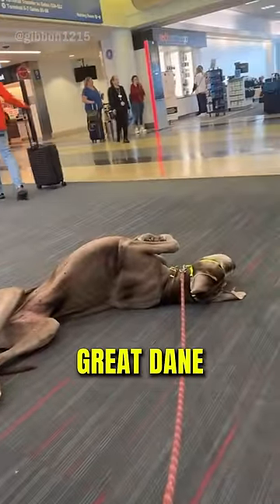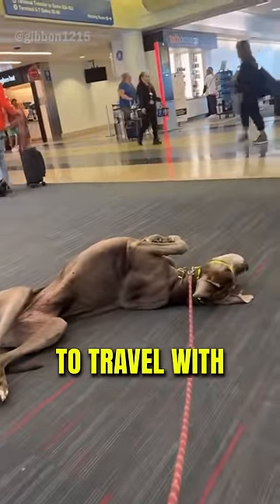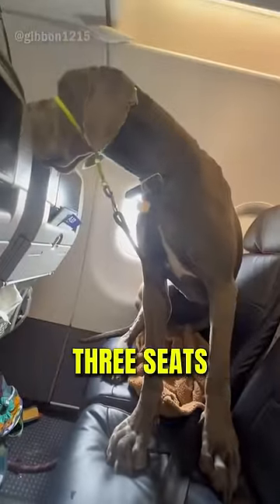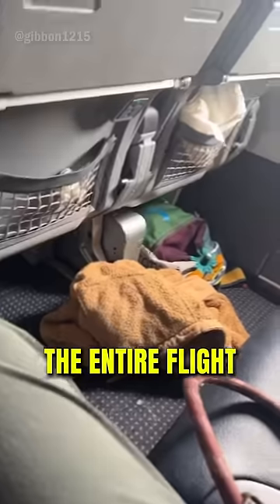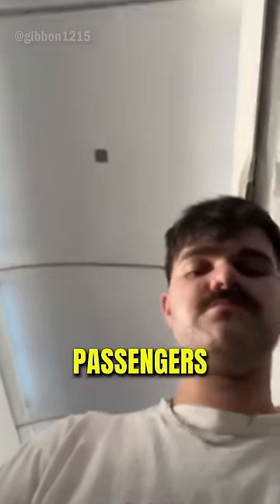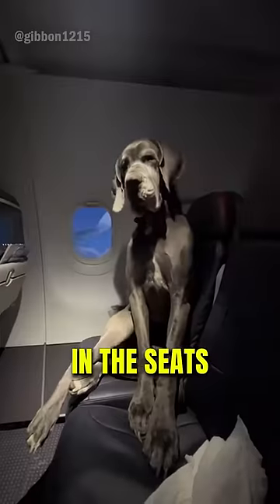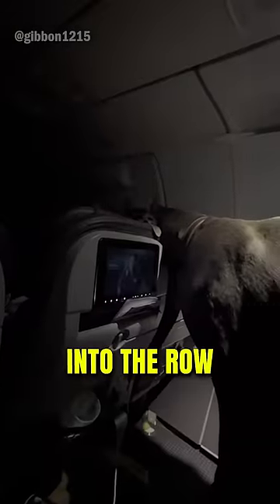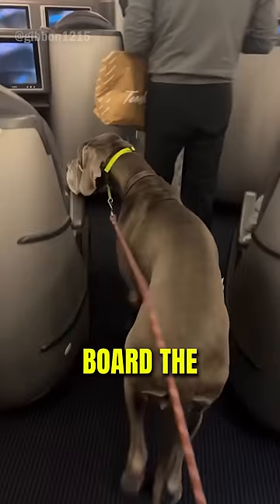The Biggest Dog In The World Flies In A Plane